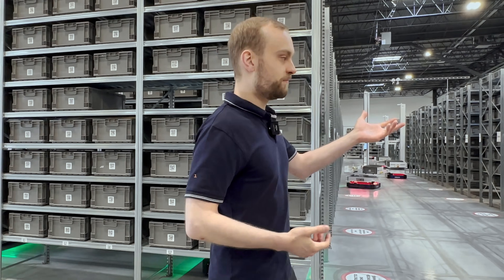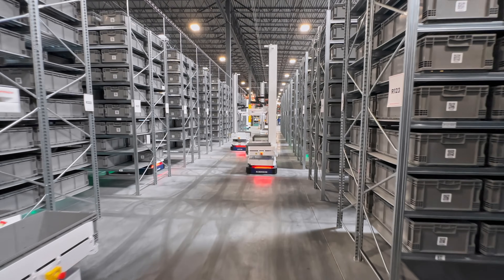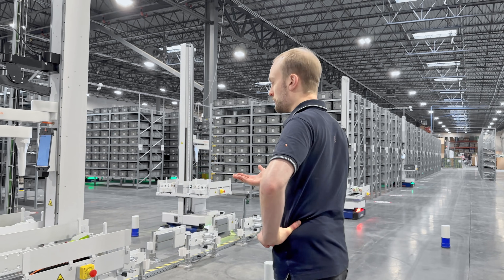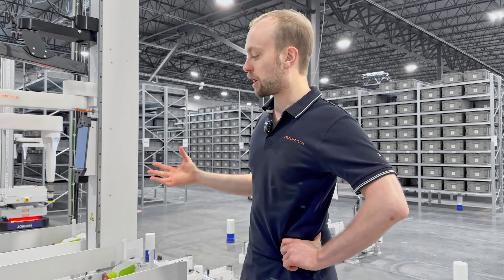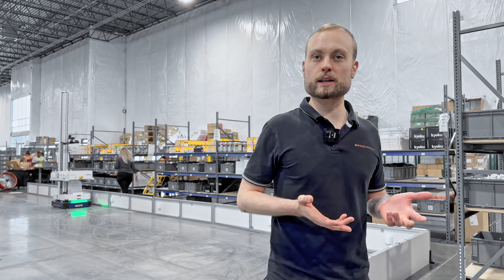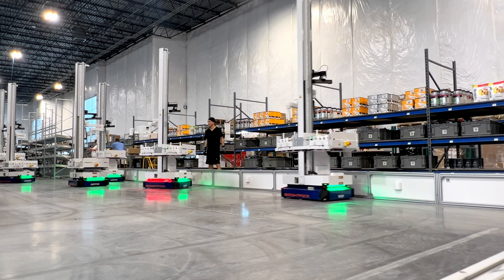Inside a warehouse run by AI robots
Take a tour of a fully automated ecommerce warehouse run by AI robots.

Brightpick Autopicker is the only autonomous mobile robot (AMR) in the world that robotically picks and consolidates orders directly in the warehouse aisles, like a human with a cart.

The AMR uses AI to reliably pick everything from ambient and chilled groceries to pharmaceuticals, medical devices, packaged goods, cosmetics, electronics, polybagged apparel and more. Brightpick Autopicker is powered by proprietary 3D machine vision and artificial intelligence (AI), which have been trained on more than a billion picks to date and use machine learning to improve with each pick.

The versatile robot also offers Goods-to-Person (G2P) picking for heavy or hard-to-pick items. The AMR automatically takes those items to a Goods-to-Person station, ensuring 100% pick reliability at all times. This enables customers to maximize their labor savings with robotic picking without worrying about every single SKU being robotically pickable.

The AMRs work with standard shelving and totes, enabling fast deployment and end-to-end supply chain automation in any warehouse, including existing logistics operations. Unlike other fulfillment automation solutions such as shuttle systems (e.g. Exotec) or cube ASRS (e.g. Autostore), Brightpick robots do not need any fixed infrastructure, grids or conveyors to operate. As such, the AI robots serve as an attractive Locus Robotics, Autostore and Exotec alternative.